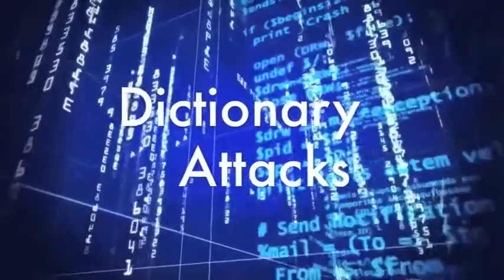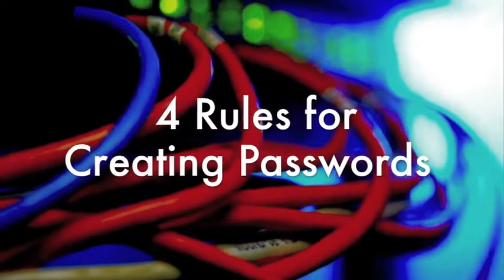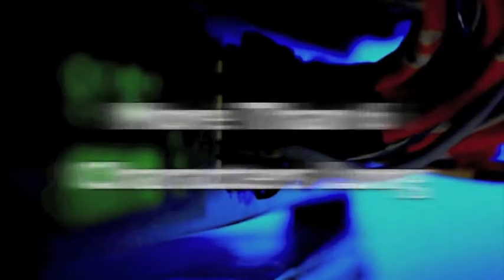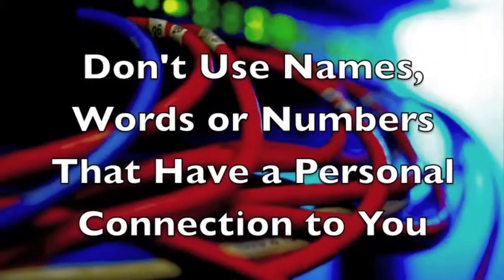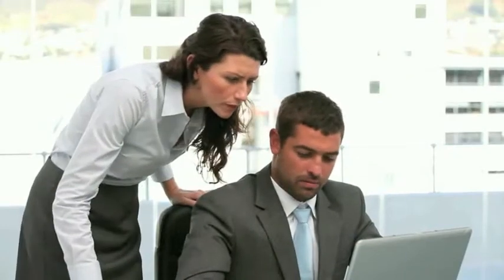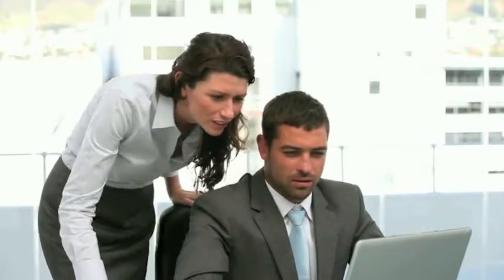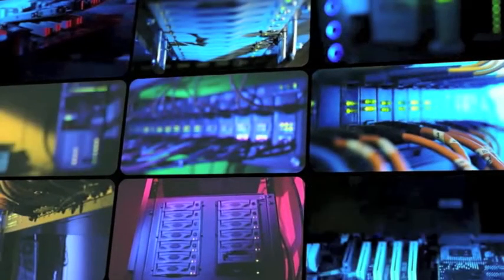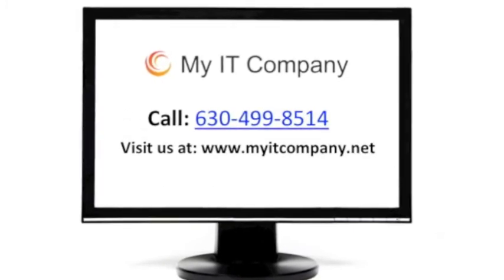Choosing a Password: 4 Easy Tips from My IT Company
If your passwords aren't secure enough, your personal information could be in jeopardy. My IT Company  will show you how you can make your own ultra secure passwords following 4 simple guidelines.